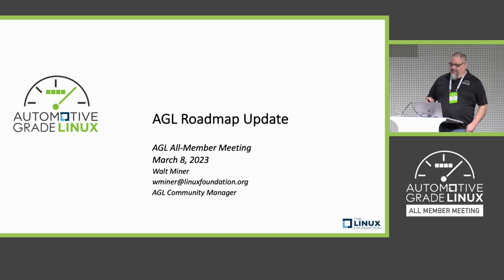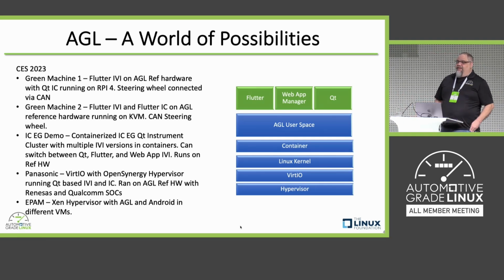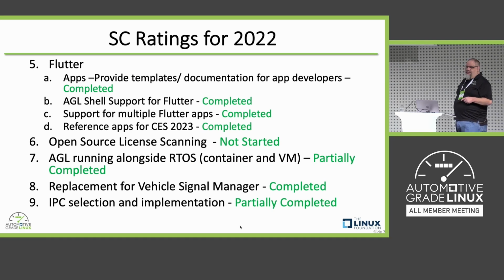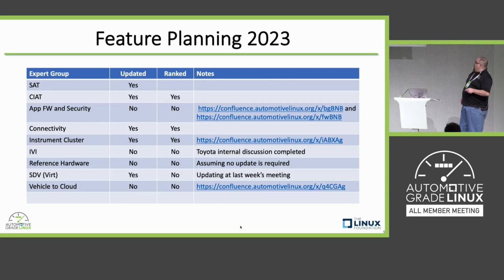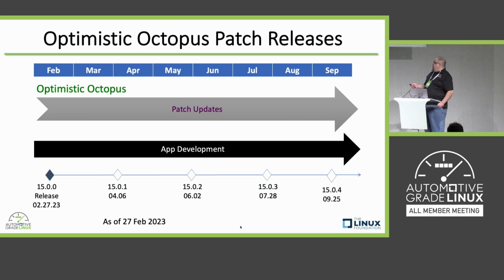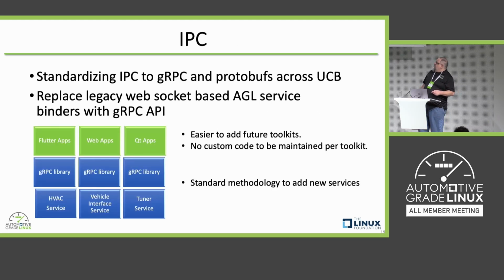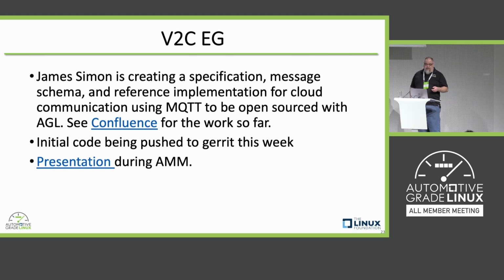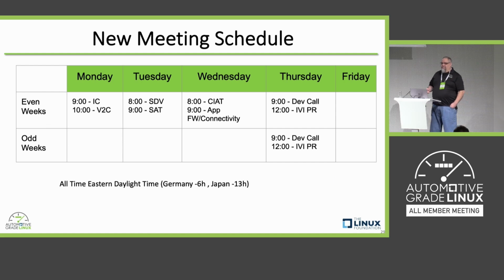AGL Roadmap Update - Walt Miner, The Linux Foundation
Walt will discuss the latest release to the AGL Unified Code Base and plans for 2023.